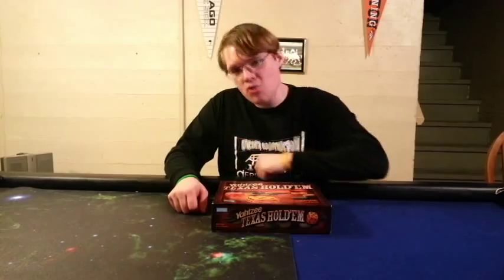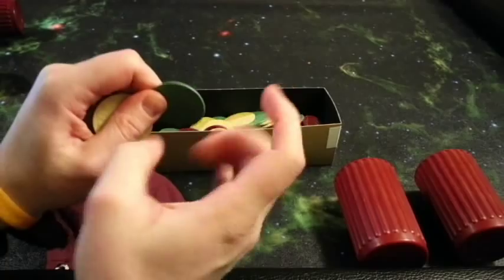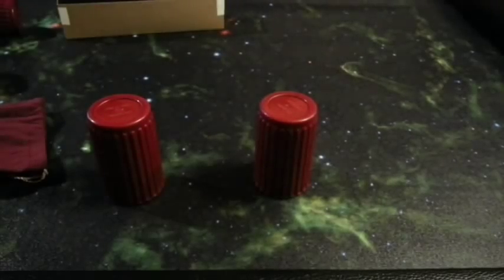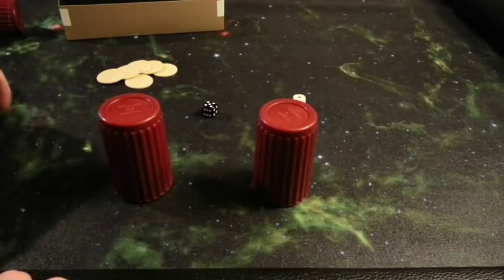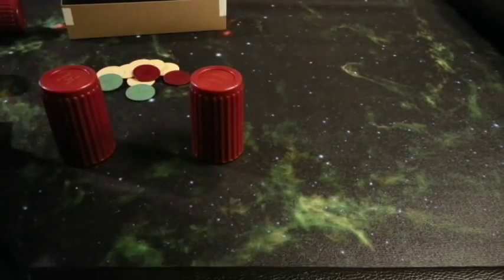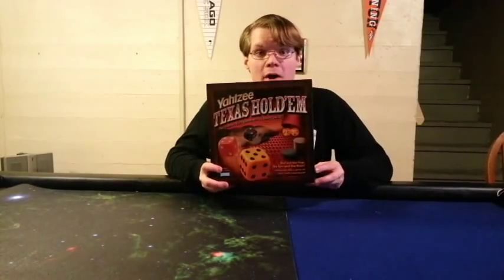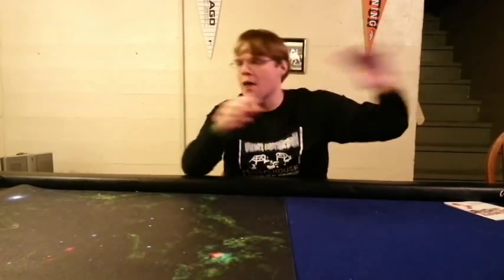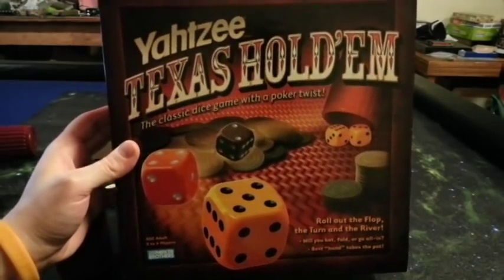Bower's Game Corner #242: Yahtzee Texas Hold'Em Review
I Review Yahtzee Texas Hold Em from Parker Brothers.

From The Publisher:
For high-rolling, high-stakes fun, you can't beat the winning combination of Yahtzee and Texas Hold'Em poker! The trick is to make the best 5-dice "hand" from your two personal pocket dice and 5 up-for-grabs dice. Each roll could shift your strategy: will two pair become three of a kind or a full house? Will you go for broke with an all-in-bet?

At showdown time, the player with the best poker hand wins the chips. The ultimate hand is a Yahtzee flush: 5-of-a-kind in the same color "suit"!

Gameplay
Each player blind draws two dice from the bag and places them in his cup and shakes (his secret "pocket" dice), and they ante and bet based on their pocket dice. Then three more "community" dice are drawn and rolled (the "flop"), then a fourth (the "turn"), and a fifth (the "river"), with two betting rounds (of check, bet, call, call & raise, fold, and all-in options) in between each draw. Dice combinations are similar to their poker counterparts and can give players; two pair, three of a kind, full house, straight, four of a kind, flush, Yahtzee (five dice of the same number in different suits), straight flush, and the "Yahtzee Flush" - five dice of the same number and suit (color), that automatically wins a player the game.